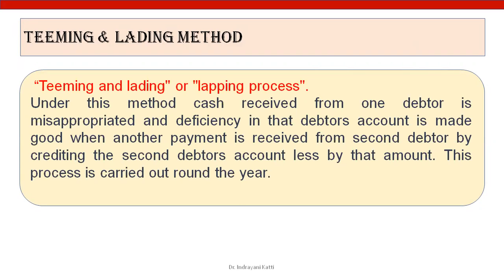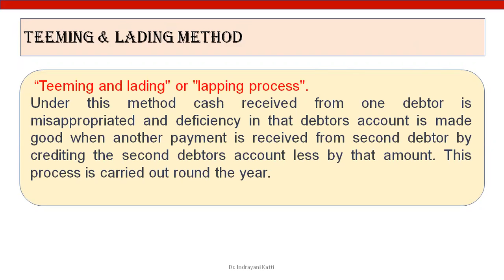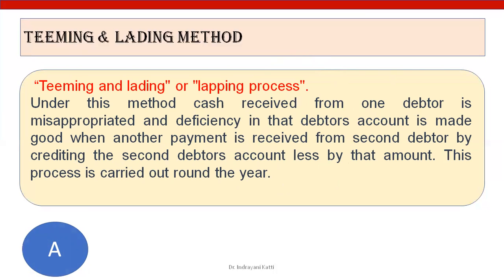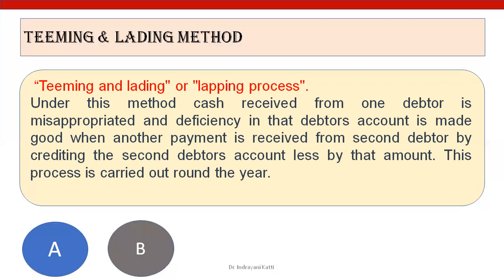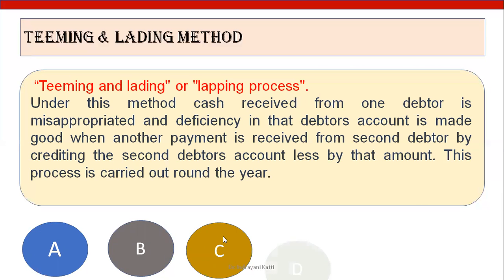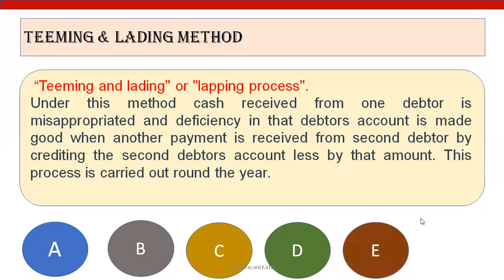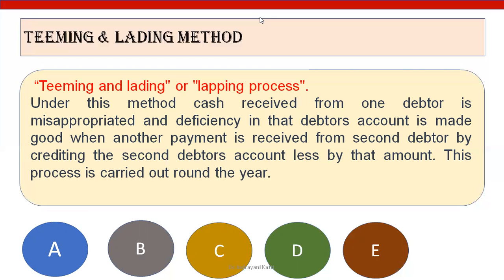Teeming & Lading Method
Objectives of Auditing Class 2